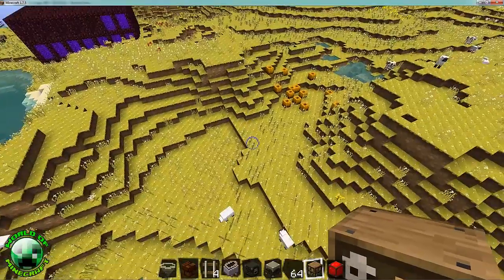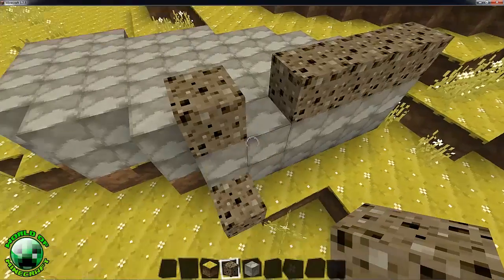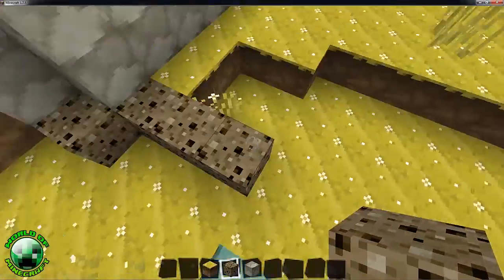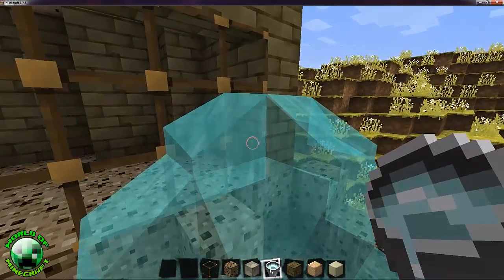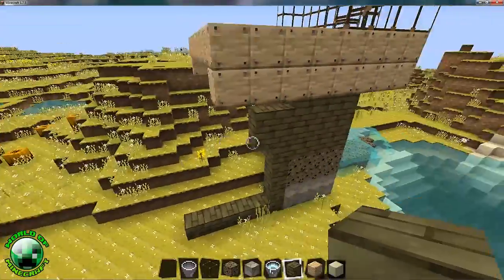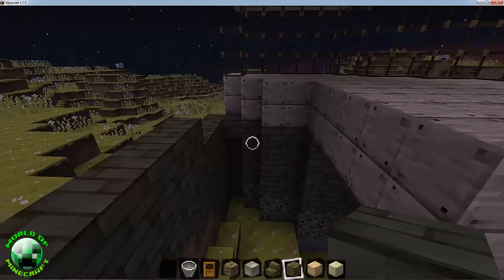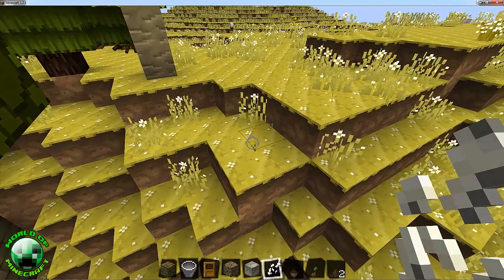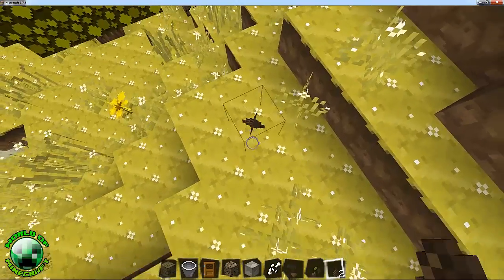Minecraft House Design